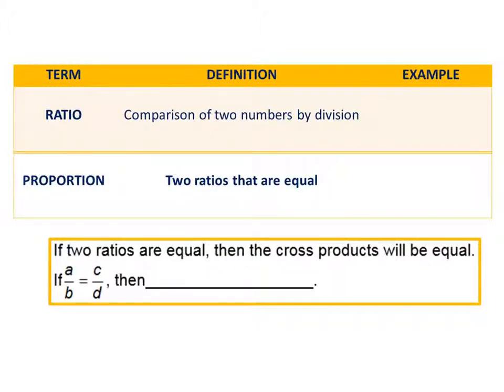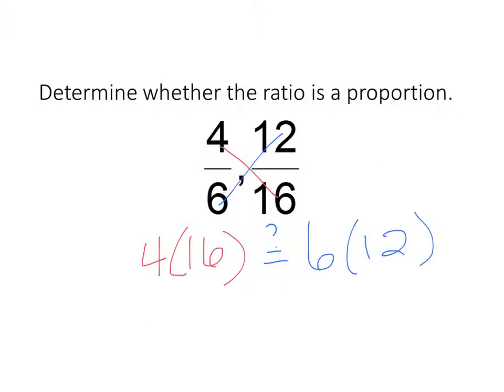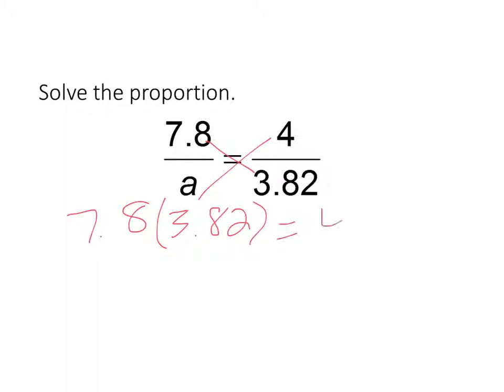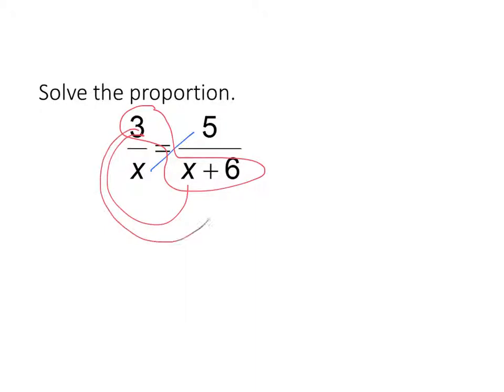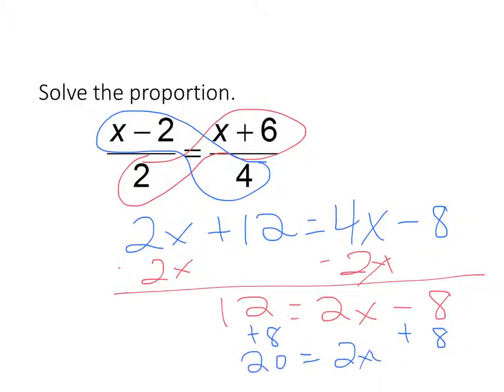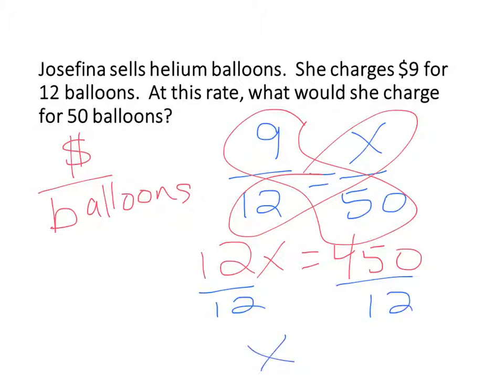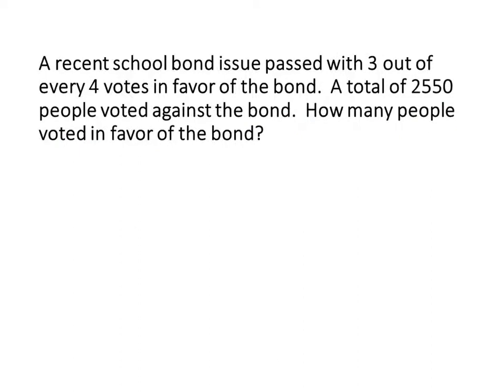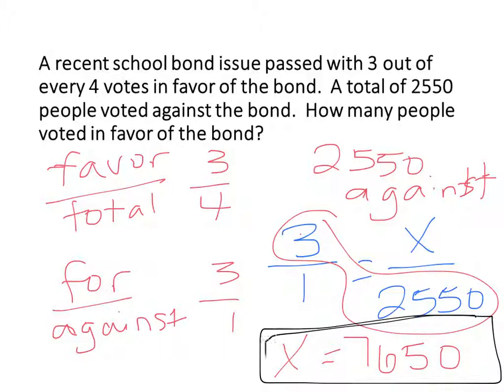Ratios and Proportions